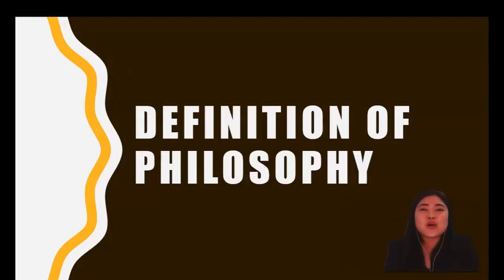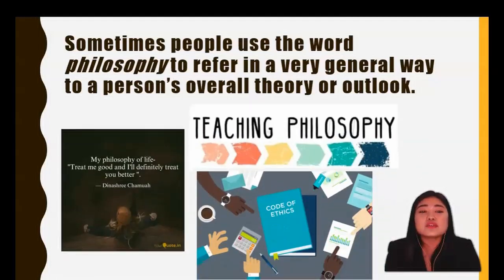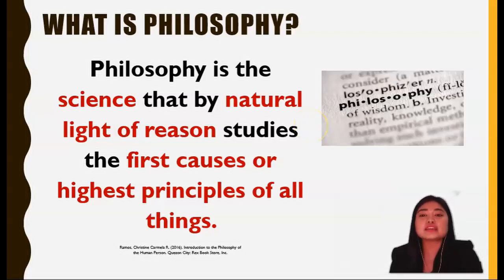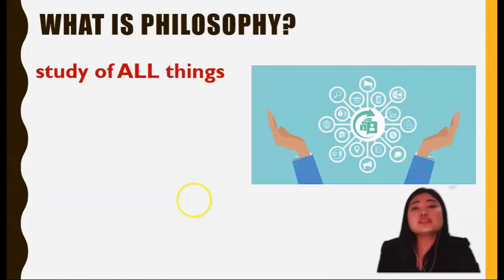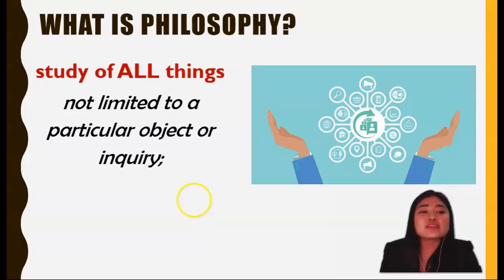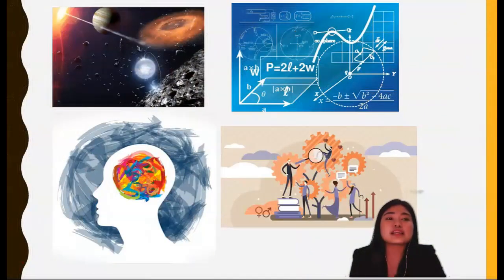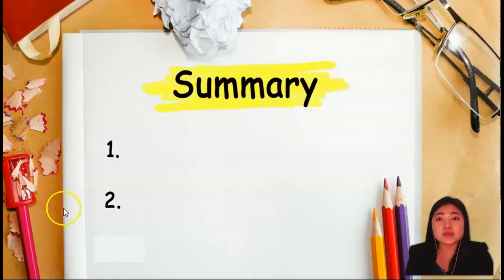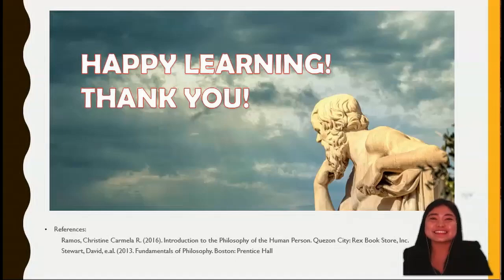Definition of Philosophy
References:
Ramos, Christine Carmela R. (2016). Introduction to the Philosophy of the Human Person. Quezon City: Rex Book Store, Inc.

Stewart, David, et.al. (2013). Fundamentals of Philosophy. Boston: Prentice Hall